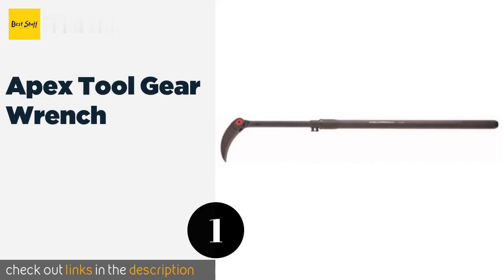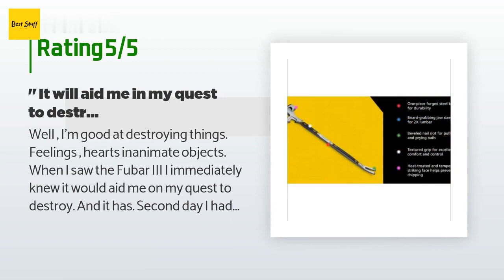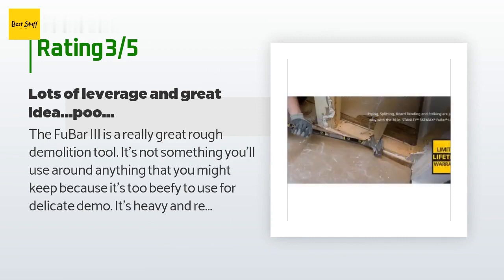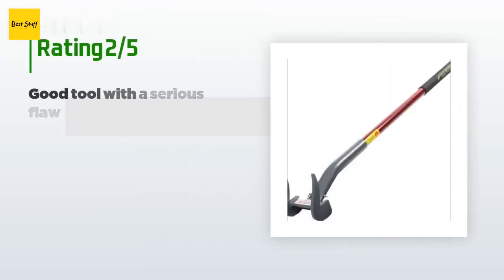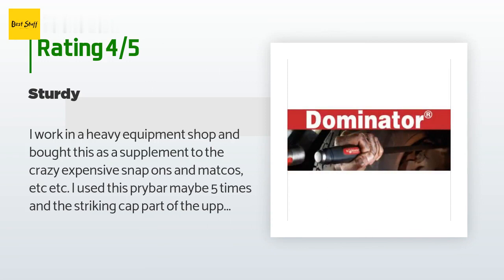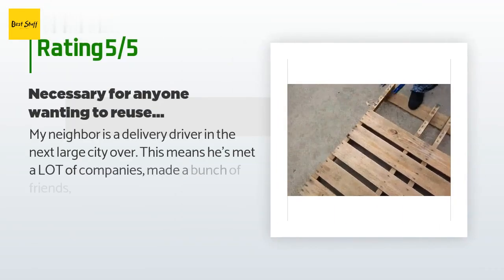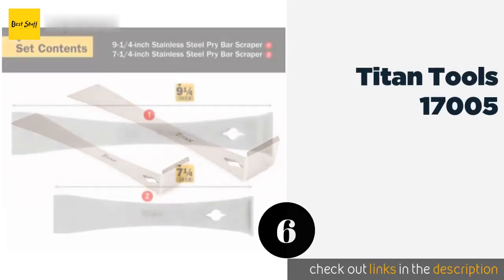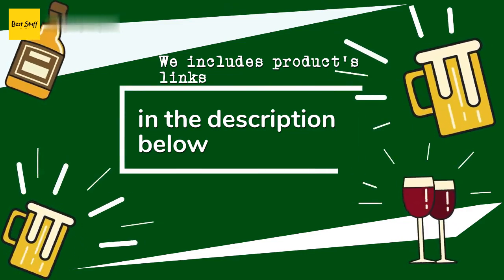🌵6 Best Pry Bars 2020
1 - Apex Tool Gear Wrench
2 - Stanley Fat Max Xtreme Fu Bar Iii
3 - Duckbill Deck Wrecker
4 - Mayhew Dominator
5 - Vestil Deluxe
6 - Titan Tools 17005